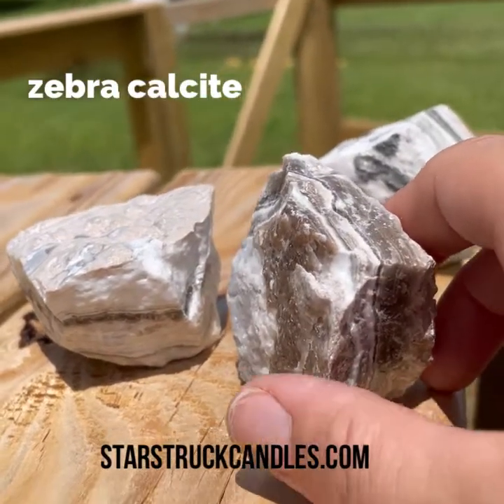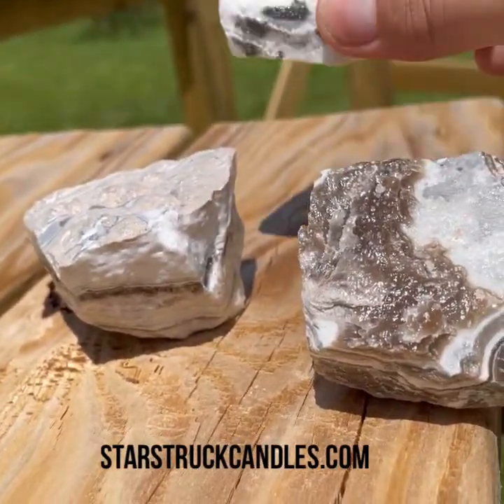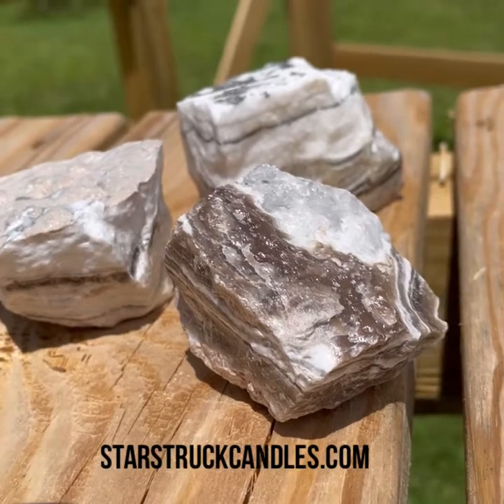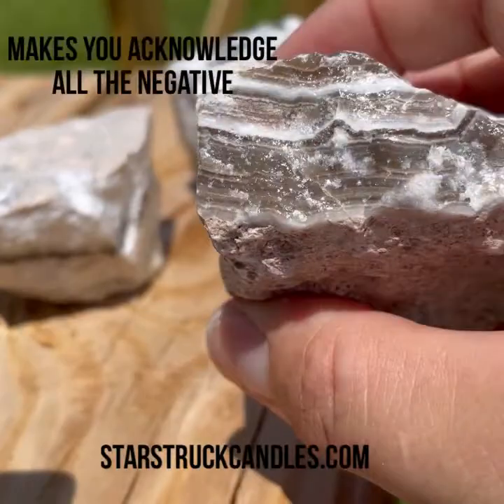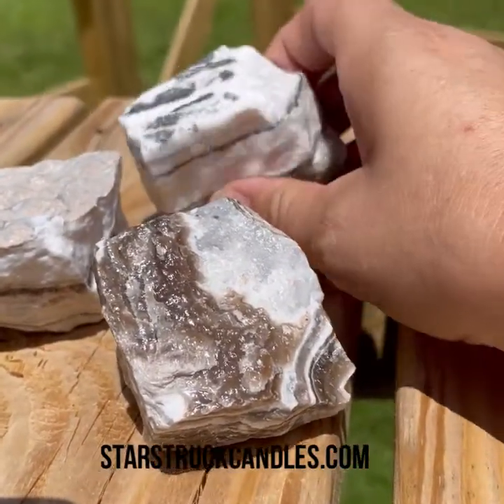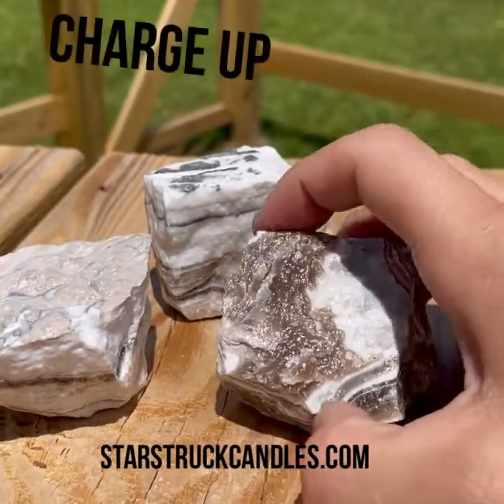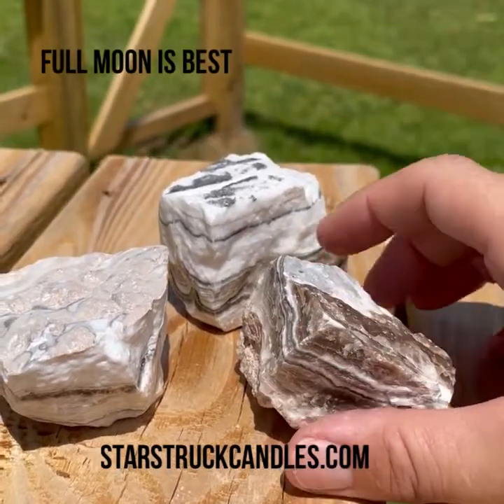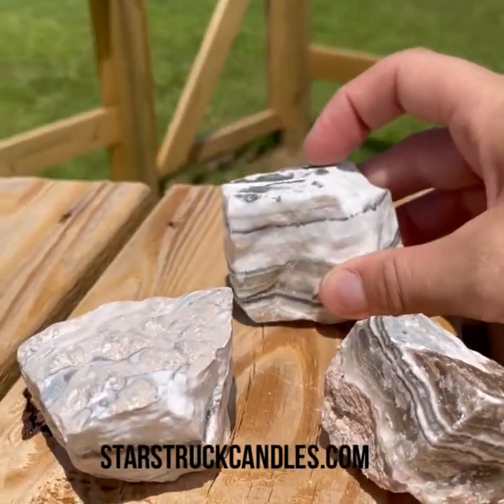Zebra Calcite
Lets learn about the fairly new stone, Zebra Calcite.